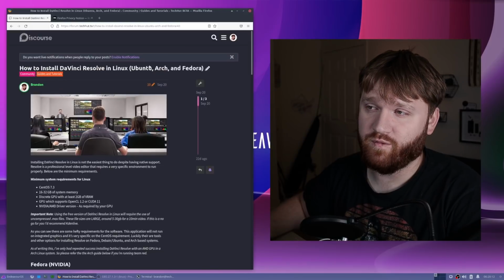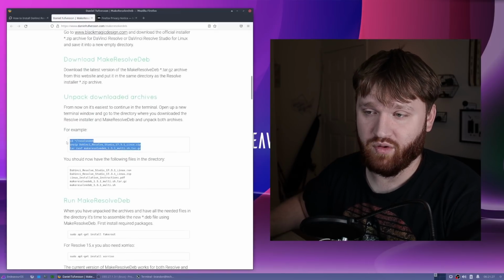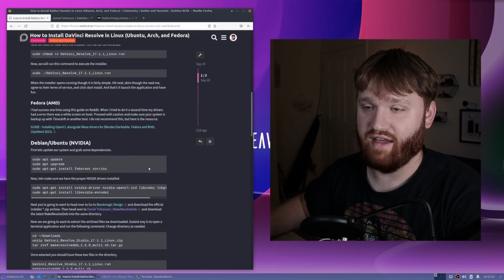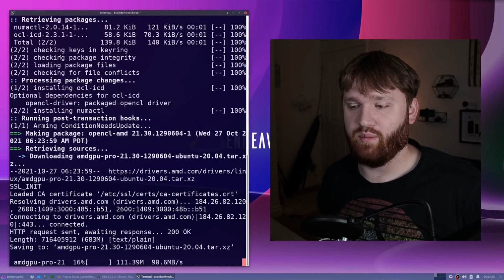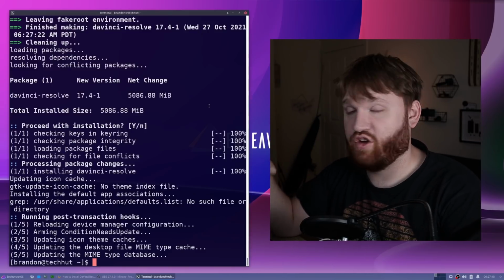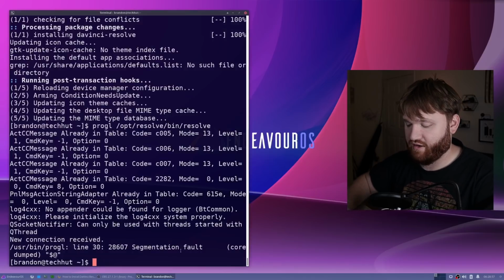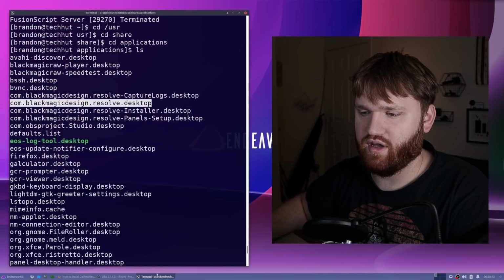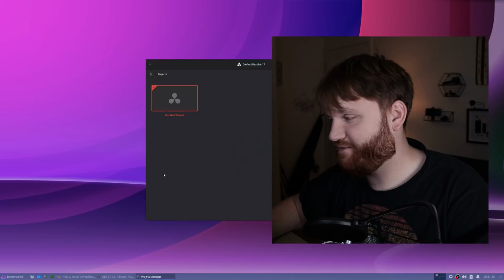How to Install DaVinci Resolve in Linux (AMD/NVIDIA)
DaVinci Resolve is a powerful video editing application that works on Linux! Installing is not always the easiest thing with this application. So in this video we will be doing in depth with getting it to work with AMD GPUs in Arch and quickly over viewing installing in Fedora and Ubuntu with NVIDIA cards.

00:00 - Introduction
01:02 - NVIDIA
03:14 - AMD
05:00 - progl AMD Script
06:18 - Resolve Not Launching
08:15 - Outro